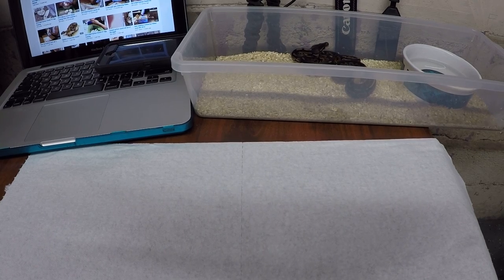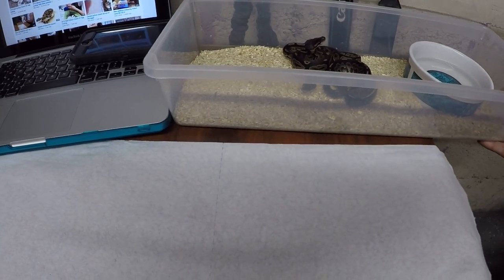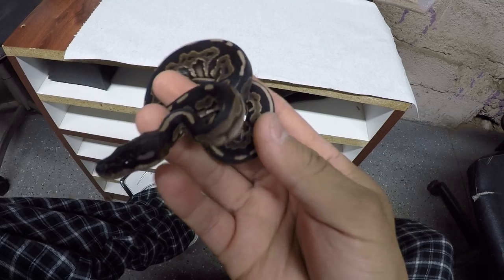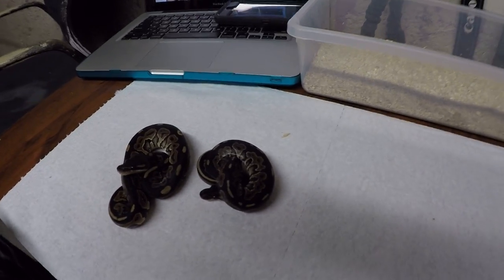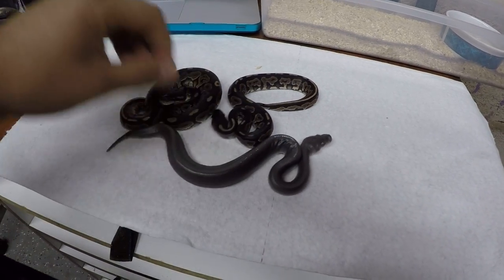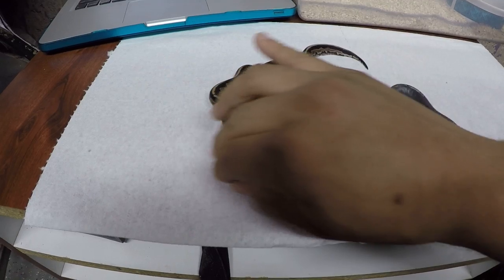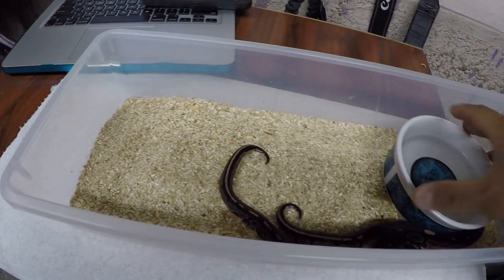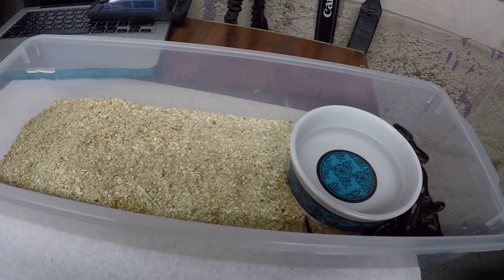Update on Mind Boggling Clutch!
PARTHOGENESIS =]